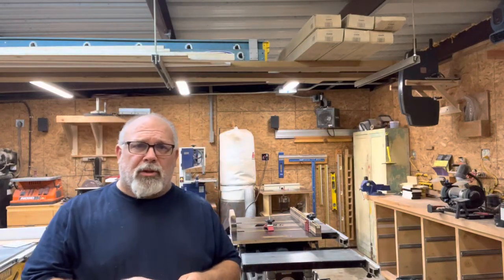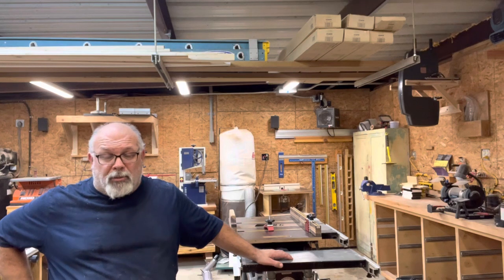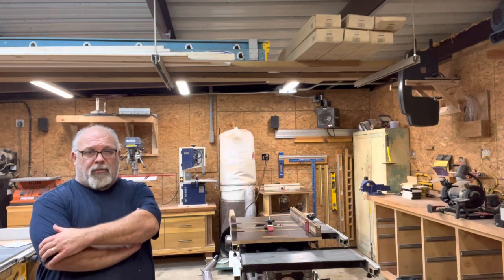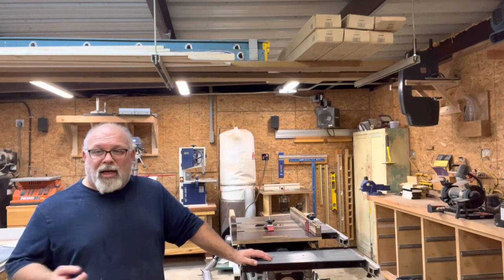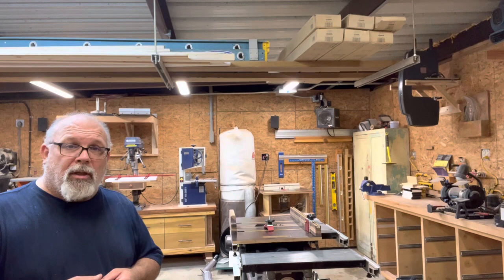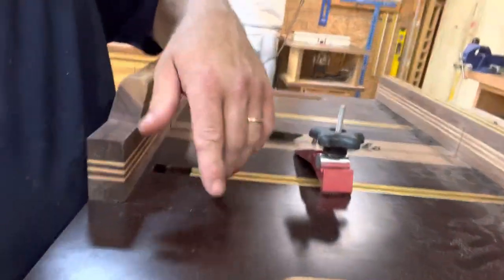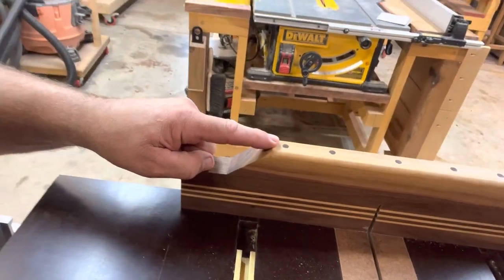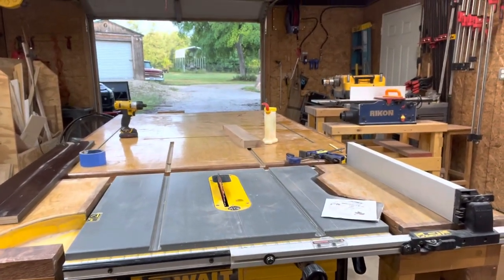Crosscut Sled for ShopSmith Mk V 520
There are many, many crosscut sled build videos on YouTube, but I found very few that were specific to ShopSmith.

This is the second crosscut sled I have built, and the first one for my Mk V.